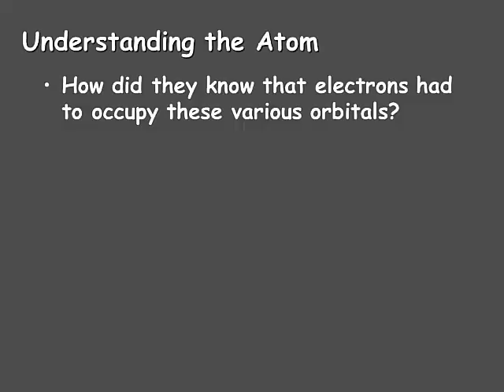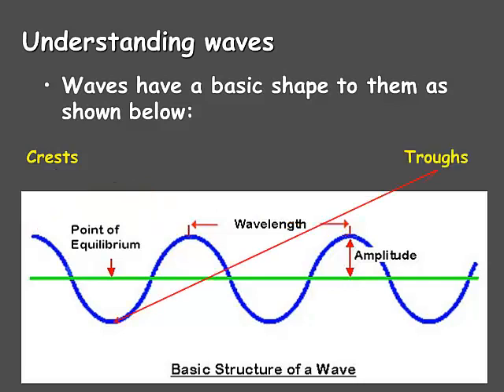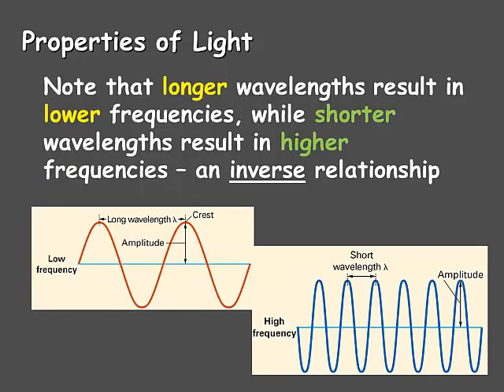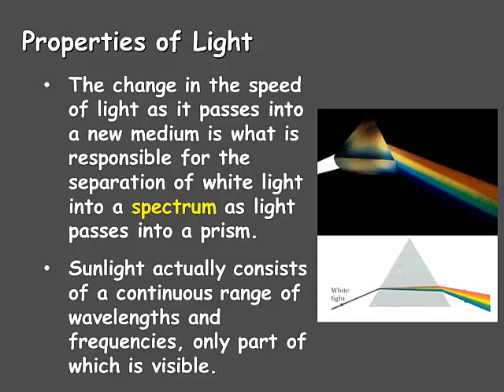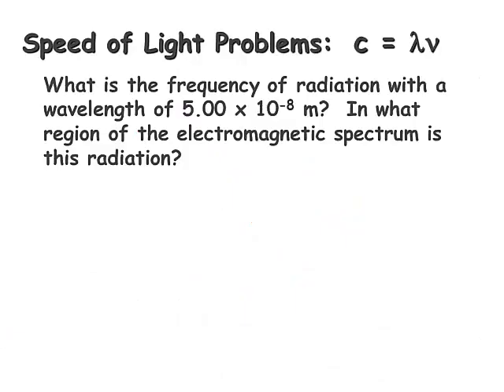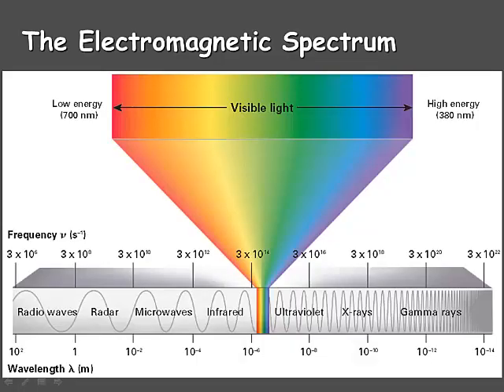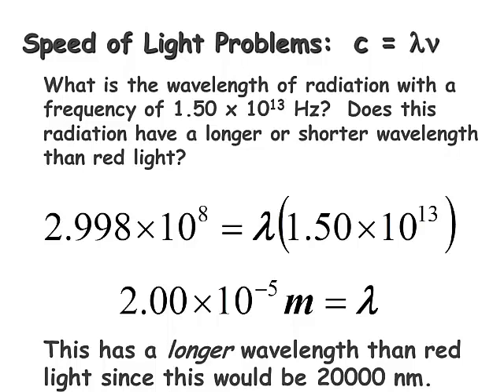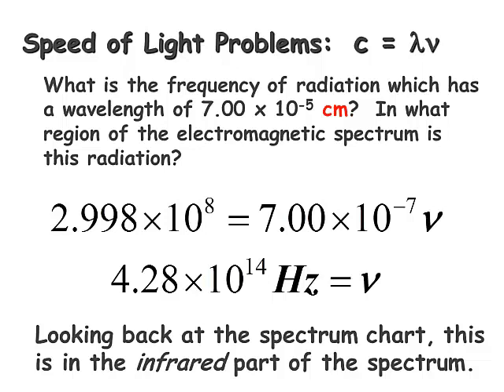5.3 Physics and the Quantum Mechanical Model - Part 1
Introductory notes to section 5.3 of chemistry at MRHS.